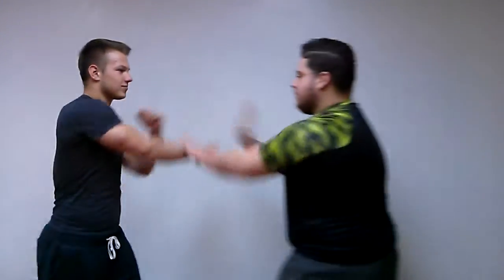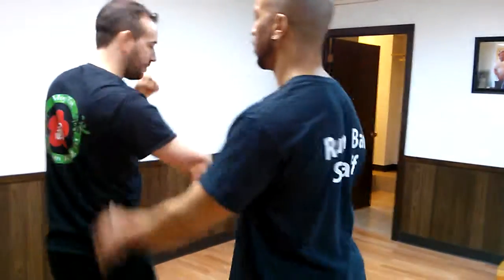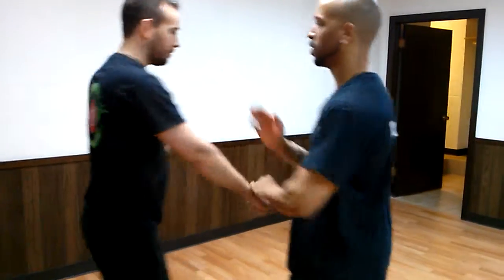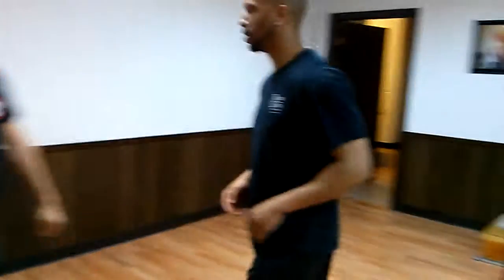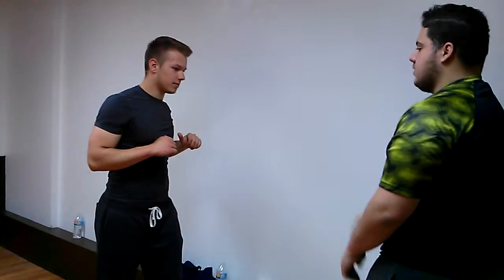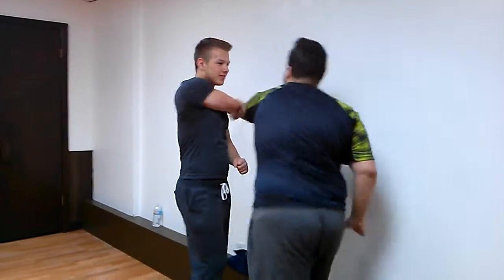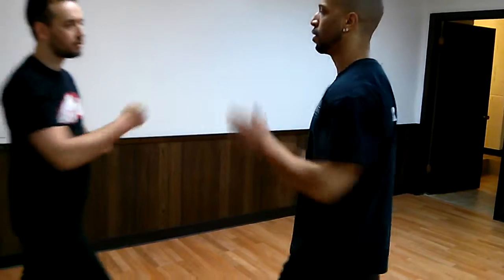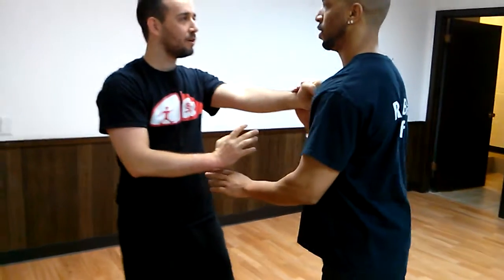Moy Yat Ving Tsun Kung Fu School of Waukesha Small Group Introductory Seminar4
Introductory lesson at the Moy Yat Kung Fu School of Waukesha. Practicing basic principles and applications.

Lessons available in the Greater Milwaukee area at our Waukesha School